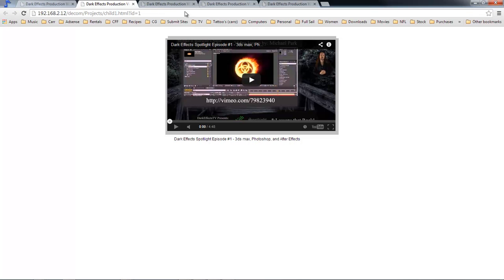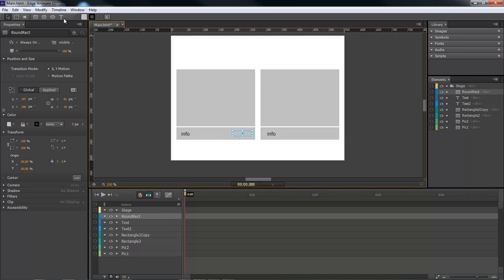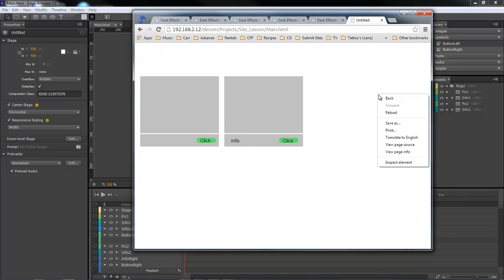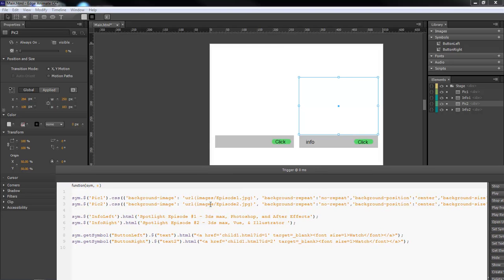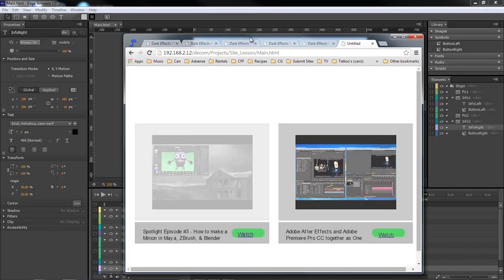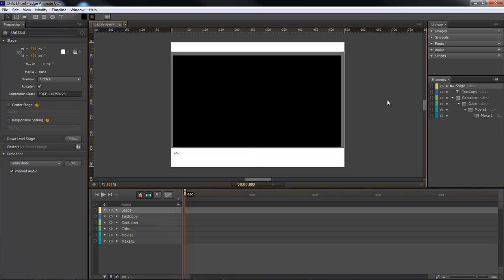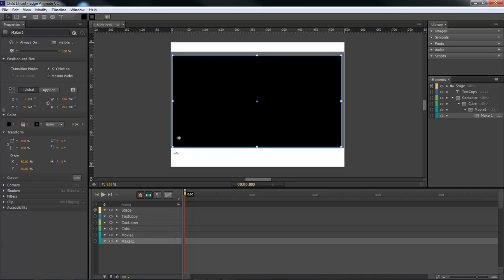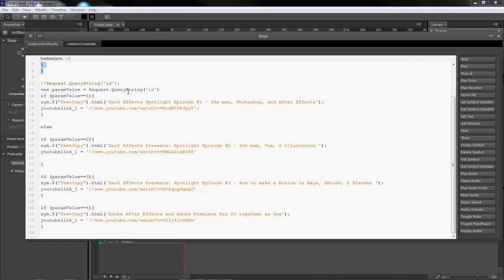Adobe Edge Animate CC Lesson #12 - Dynamic Website Control (One page to load many)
In this very exciting lesson, we are going to create a Dynamic website.
One that will allow you to have much content on one page to load it on.
Just like YouTube, Facebook, Coding Source, Knowledge Exchange, and Dark Effects does.
All these sites have one thing in common, and that is they are all dynamic content.

Hope you enjoy it, it is rather long and detailed.

Live Demo.

The microphone
Audio-Technica AT2020USB Plus Condenser Microphone
UK Customers

UK Customers